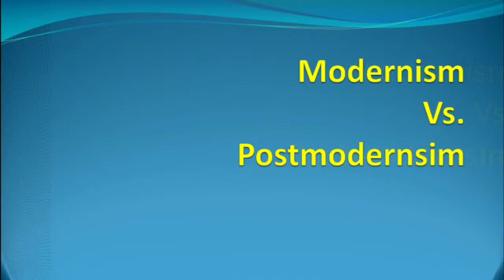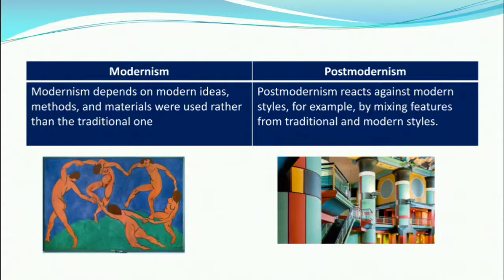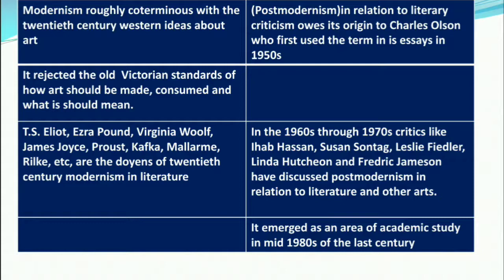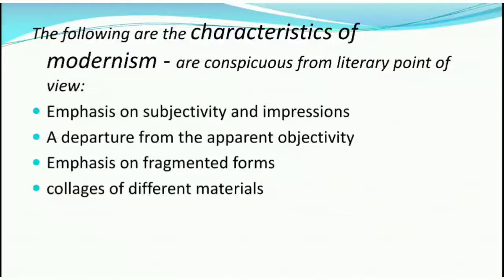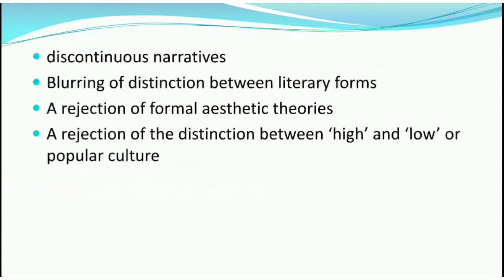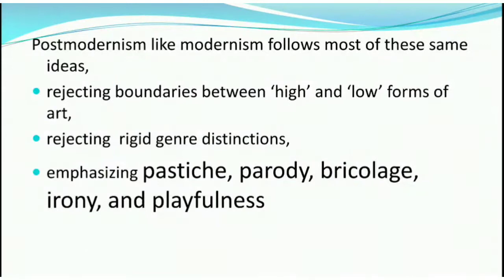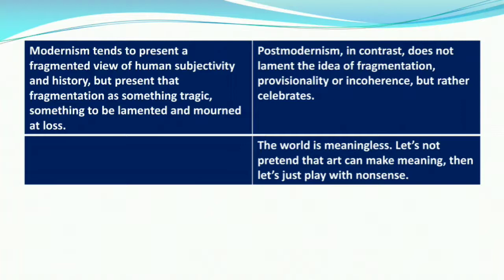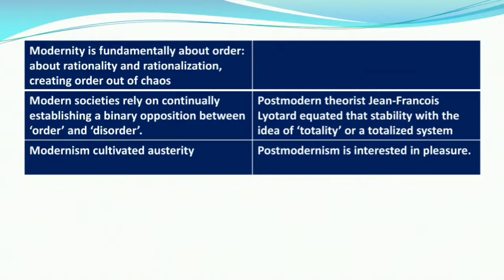Modernism Vs Post-Modernism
Dr.A.R. Uma Ramamoorthy